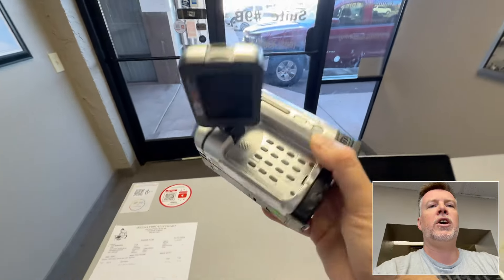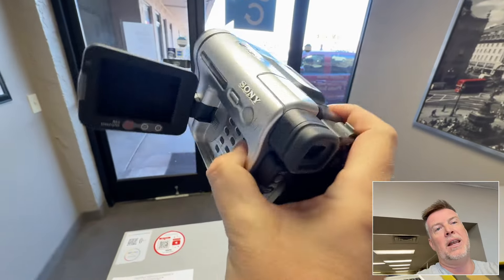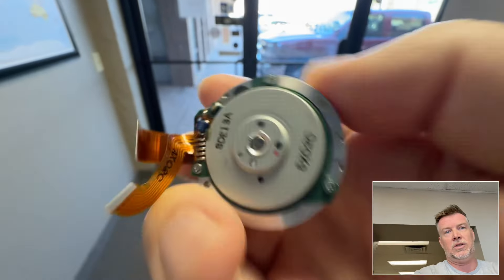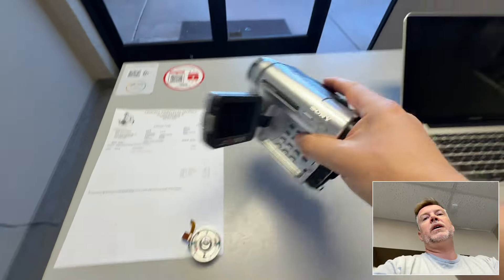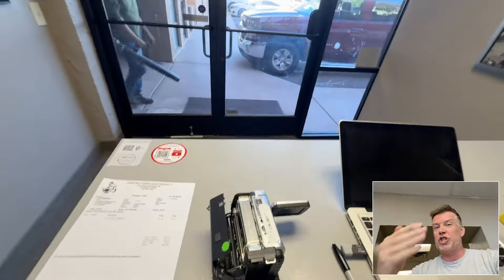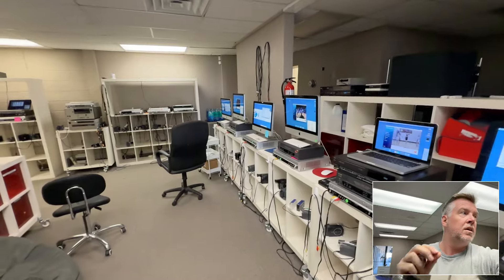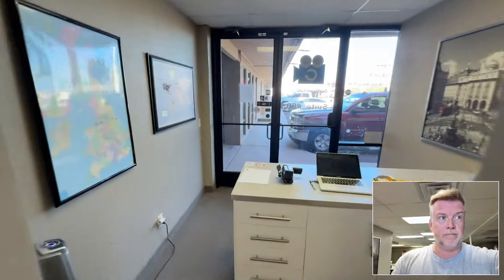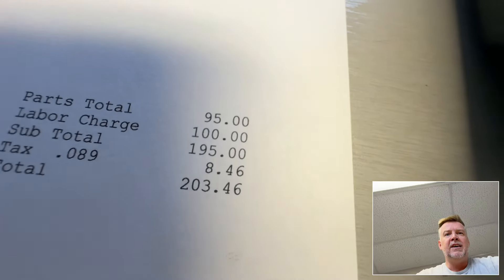Sony Handycam Camcorder Repair - Parts & Labor Costs 2024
In this video, Phil from Got Memories shows the replacement and labor cost of parts for Sony handy cam video 8 & Hi8 camcorders in 2024.
All working parts are in short supply labor is expensive and hard to find in local municipalities around the world. Factories stop making parts many decades ago, so there is a short and limited supply therefore costs will keep increasing and supply will eventually diminish.